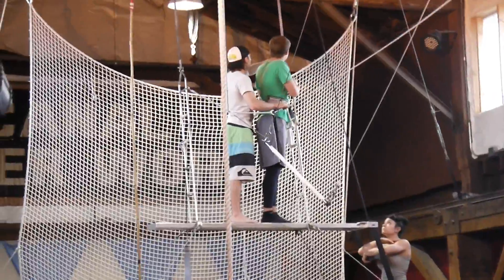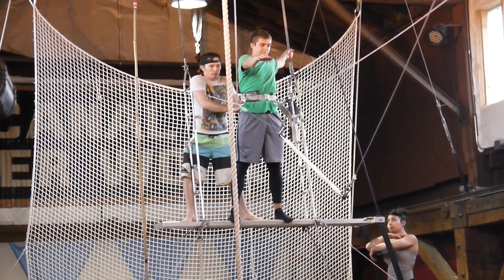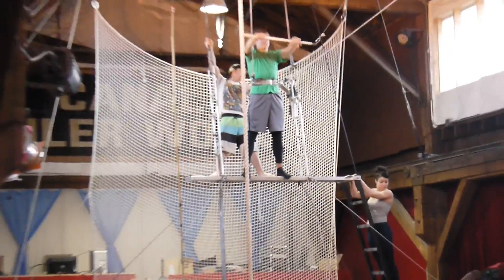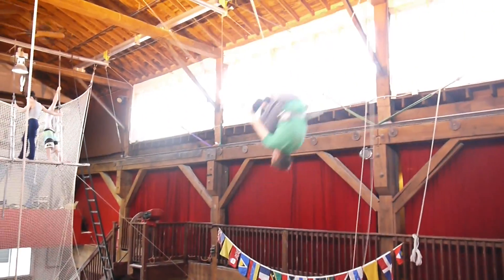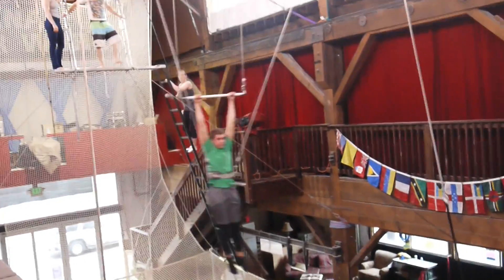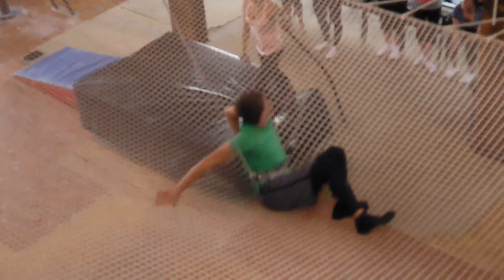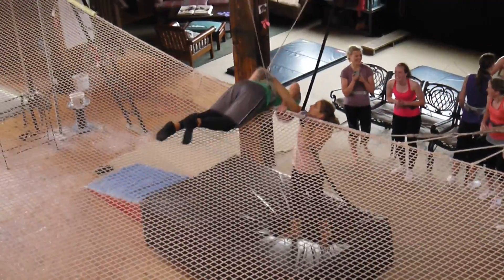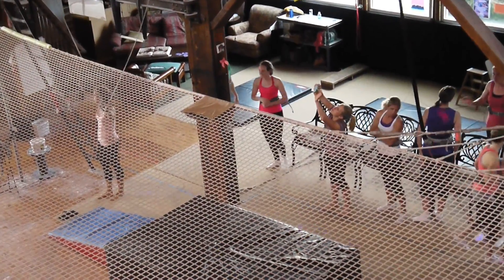Flying Trapeze - Robert 1